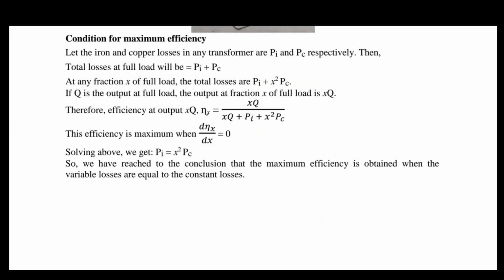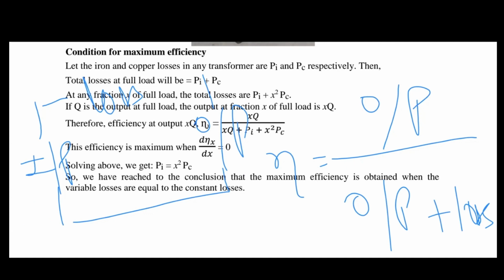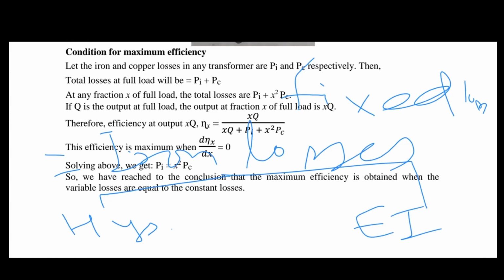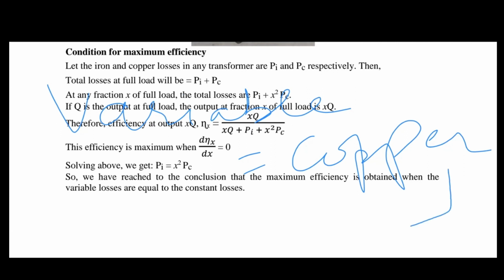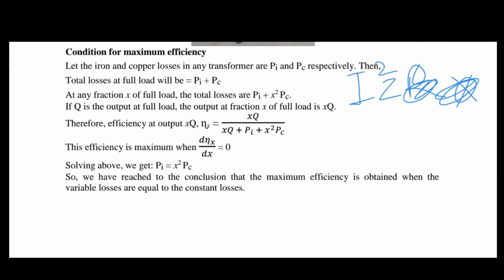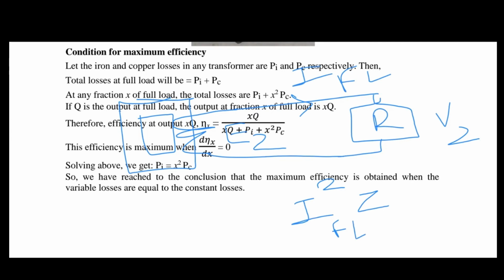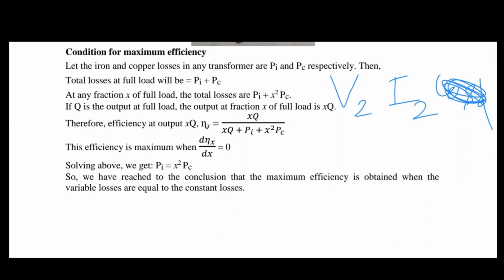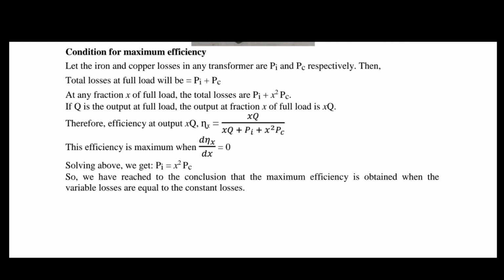Maximum efficiency condition of the transformer I Shashi Kant Vij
@shashikantvij1975  this video we will learn and derive about the condition for which any transformer will give its maximum efficiency. The condition is fixed losses are equal to variable losses. It also describes what the fixed and variable losses are?